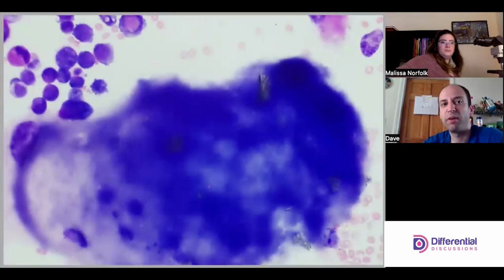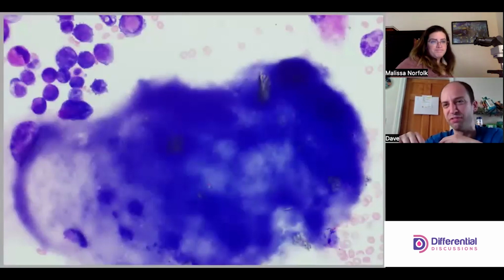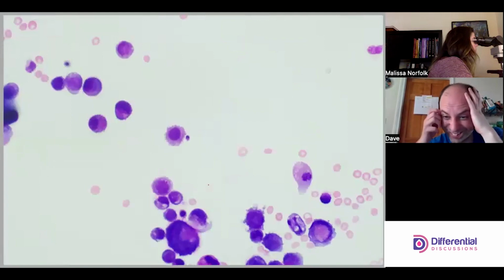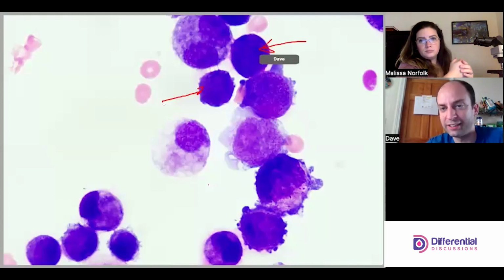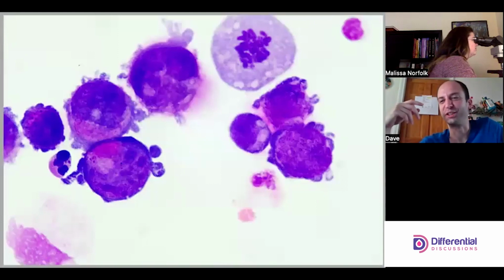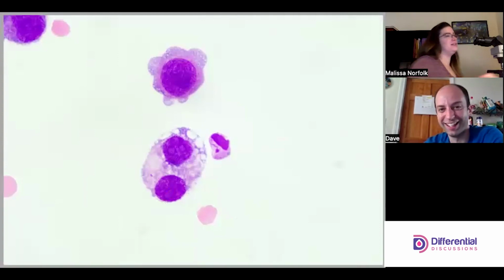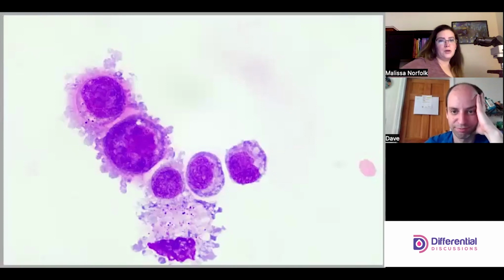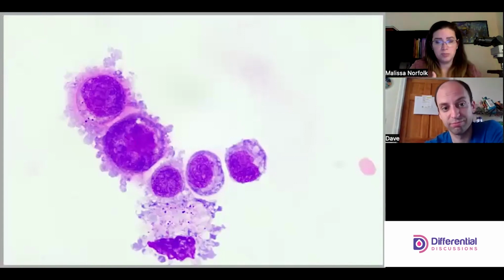Another Spinal Fluid (CSF) with Malignant Cells - Body Fluid Differential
Another cerebral spinal fluid (CSF) differential containing malignant cells (or Large Unidentified Mononuclear cells [aka LUMs]) is reviewed.